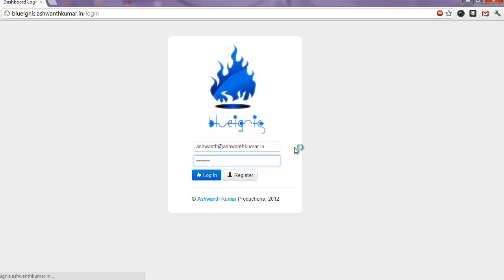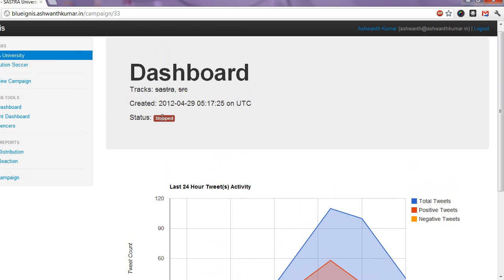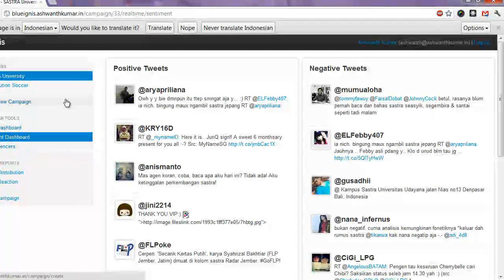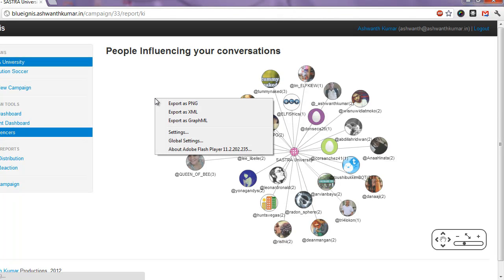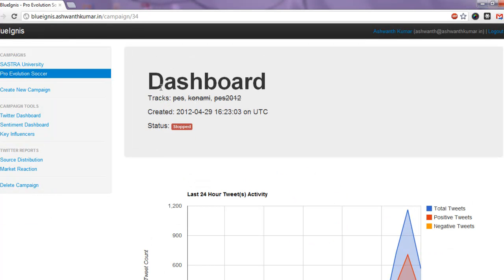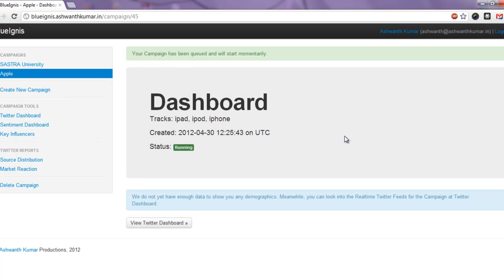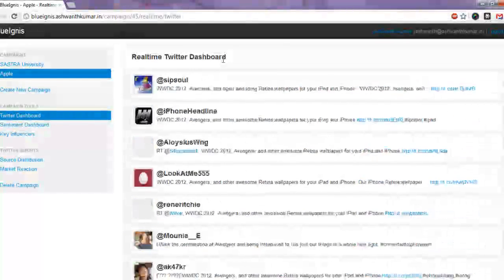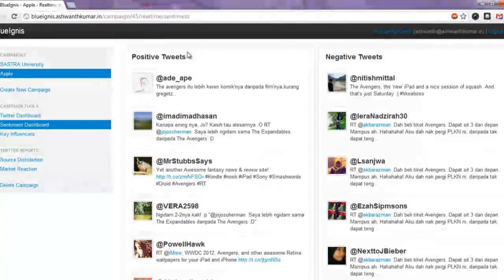BlueIgnis Features [v1.8]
BlueIgnis Feature Screencast for Oracle ThinkQuest 2012.